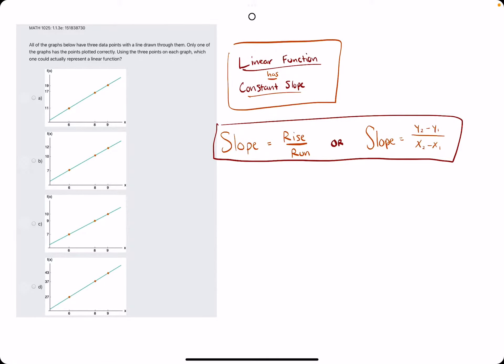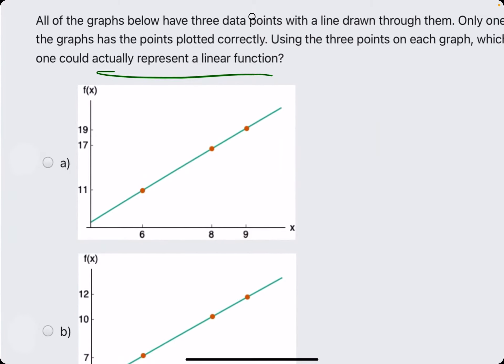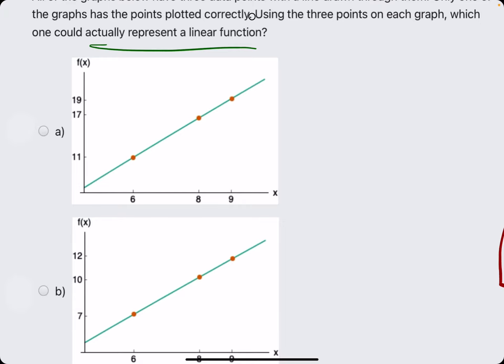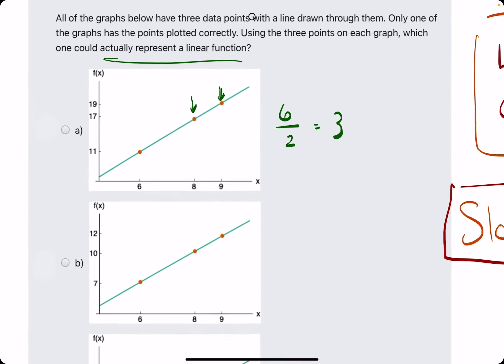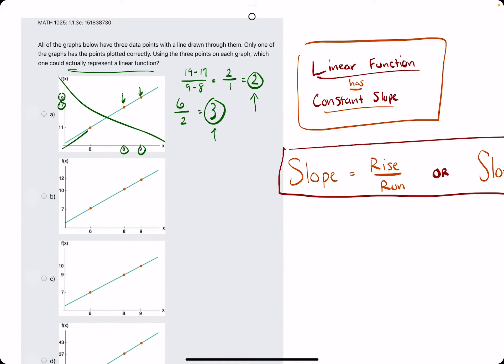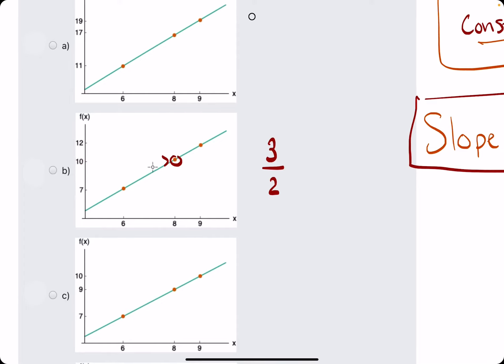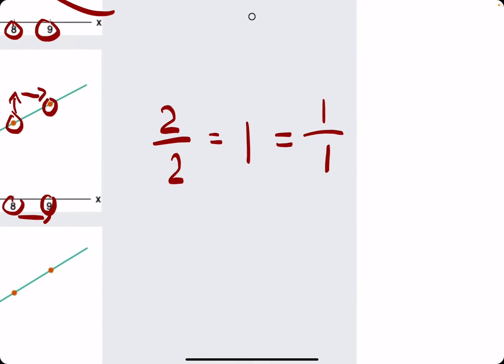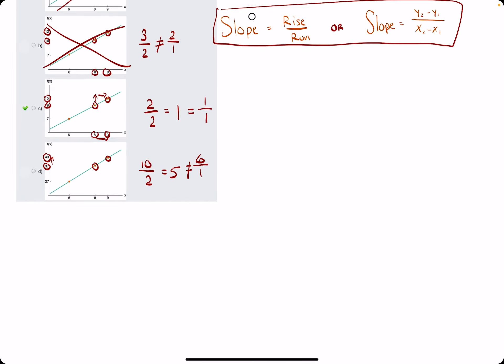Quiz 2 problem 1.1.3e (VT MATH 1025)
Timestamps:
00:00 Hokie dokie
00:10 Breakdown of process
00:55 Slope equals rise/run or (y2-y1)/(x2-x1)
01:05 On graph 1, find slope between first and second points
01:34 On graph 1, find slope between second and third points
02:10 If the two slopes are equal, this confirms that the function has a constant slope / is linear (this is your answer) . . . If the two slopes are not equal, repeat this process with the remaining answer choices